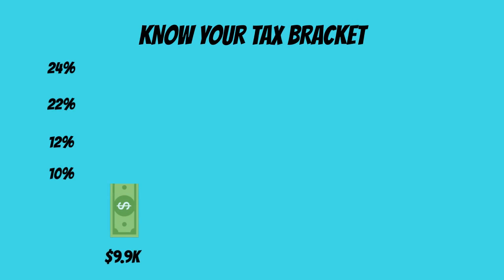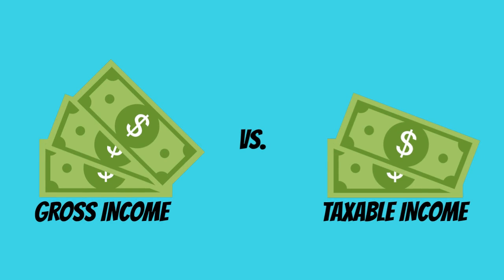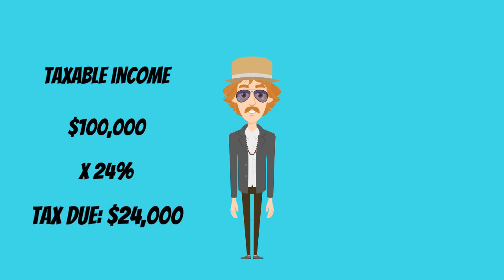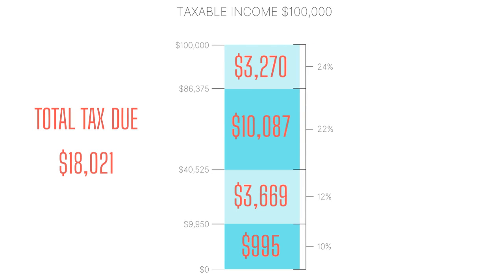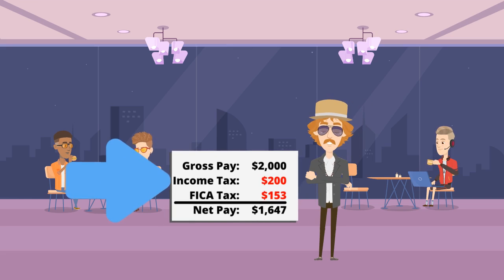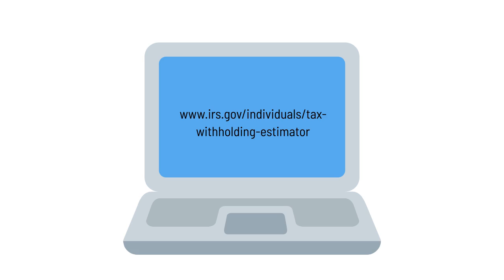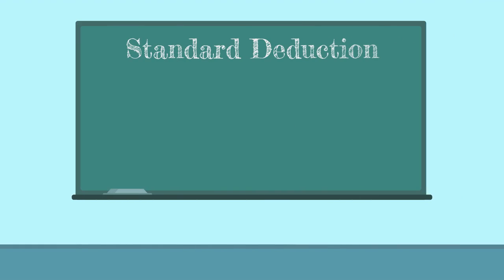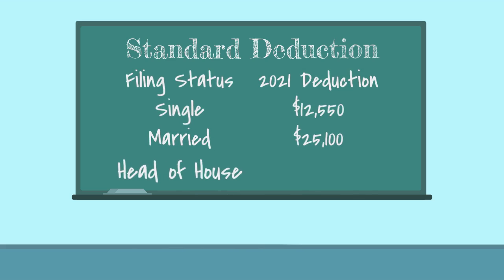Tax Planning Tips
Want more details? Check out the blog post on this topic

Other blogs and resources related to this topic--